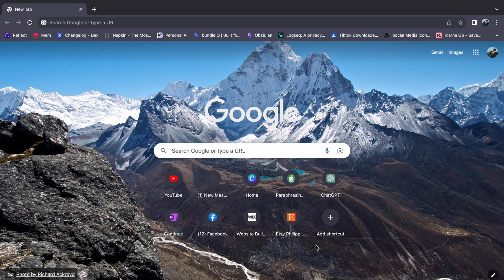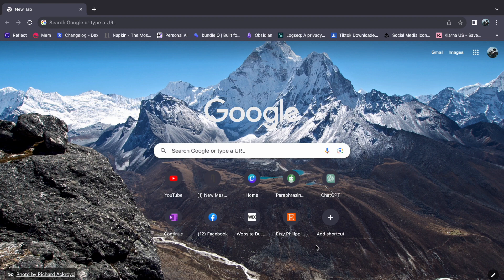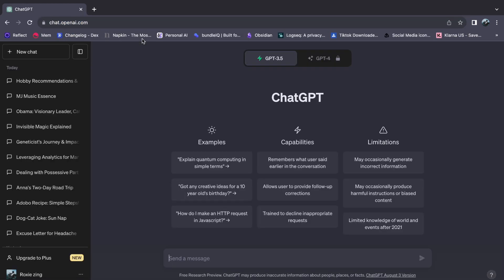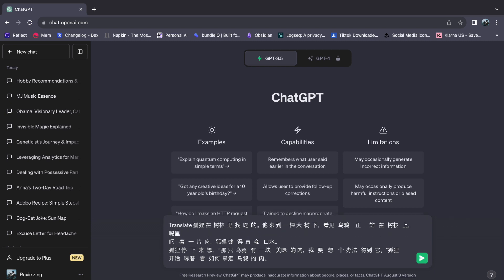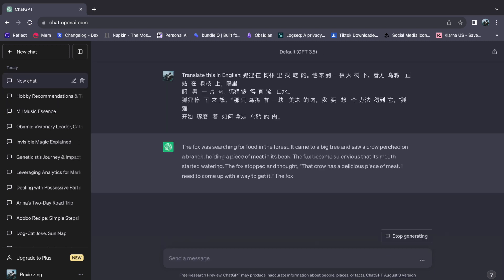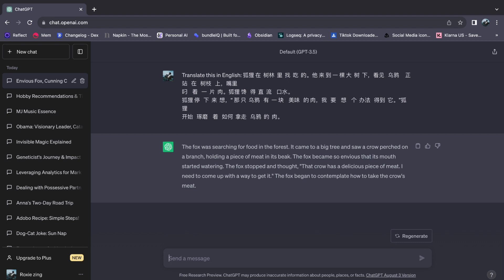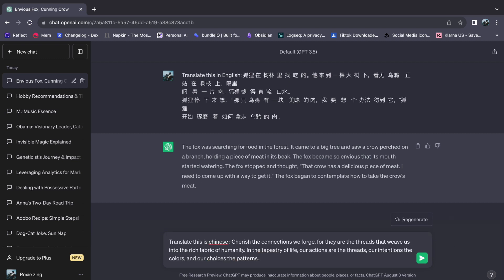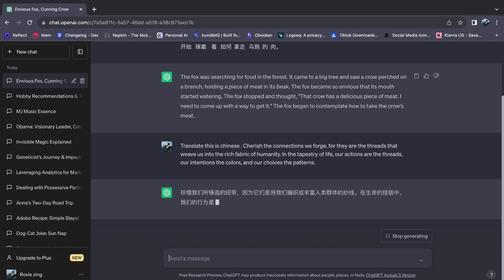How To Use ChatGPT As A Chinese Translator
In this video, I'll show you How To Use ChatGPT As A Chinese Translator

In this video, I'll show you ... 100+ words.